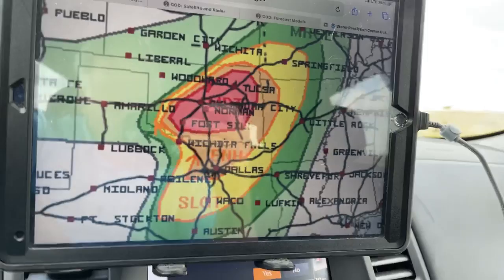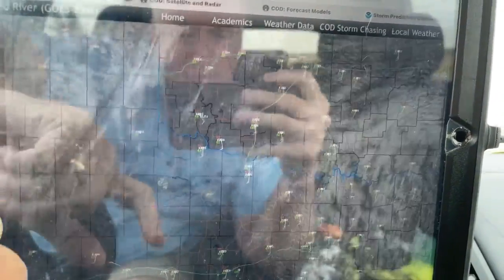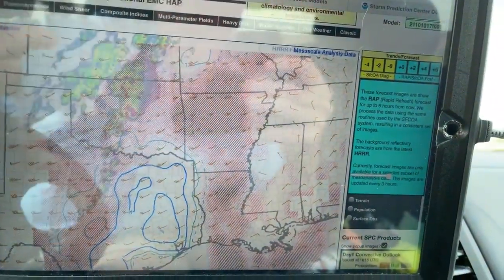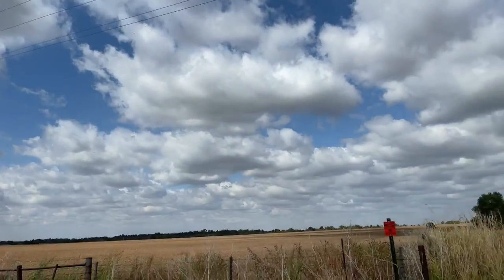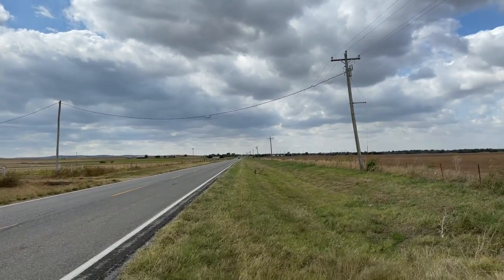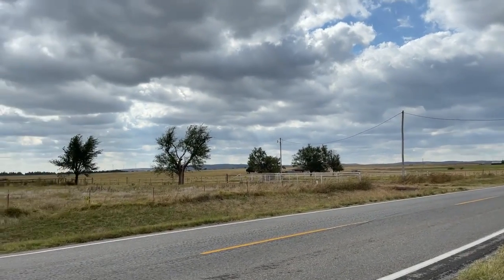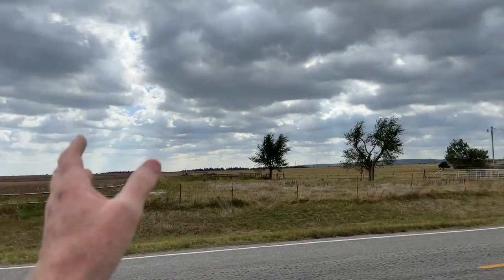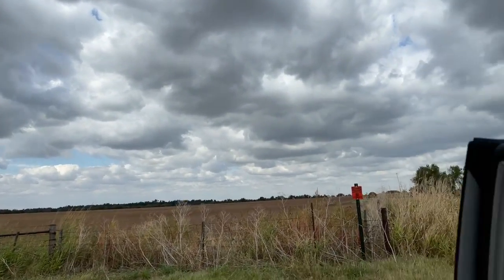Severe Weather Update OK.